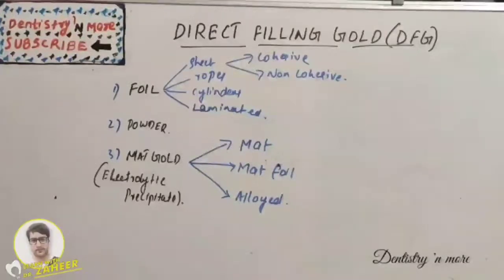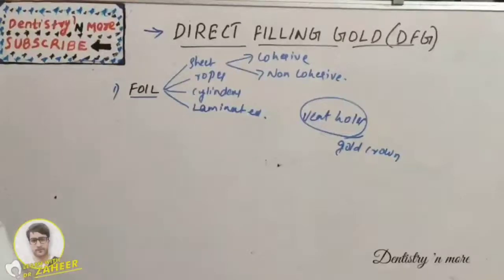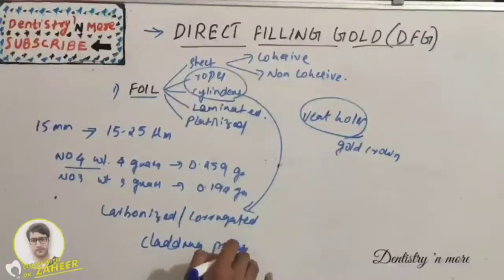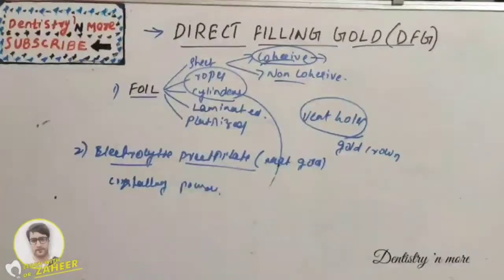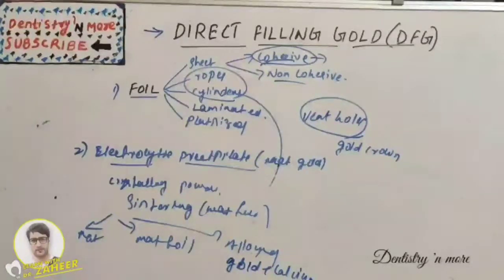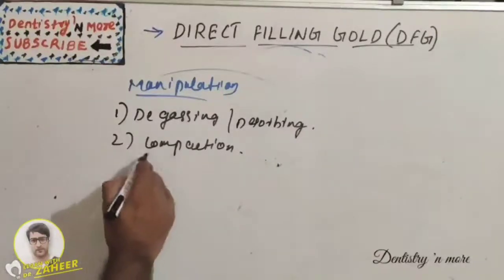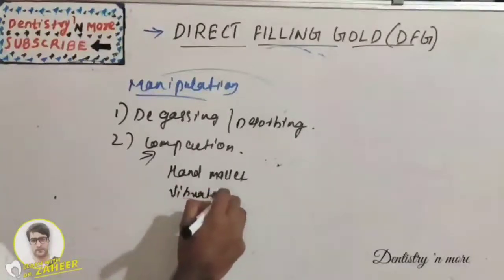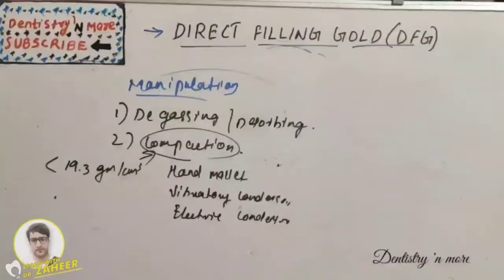DIRECT FILLING GOLD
Direct gold fillings were practiced during the times of the Civil War in America. Although rarely used today, due to expense and specialized training requirements, gold foil can be used for direct dental restorations.

Mic used

2)Oral medicine & Radilology

3)Oral pathology

4)Pedodontics

5)Orthodontics

6)Public health dentistry